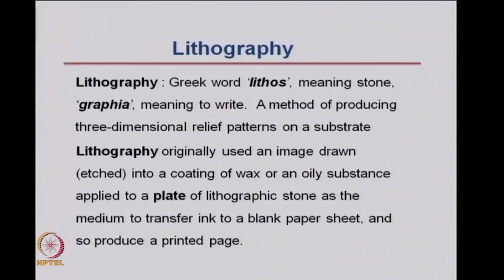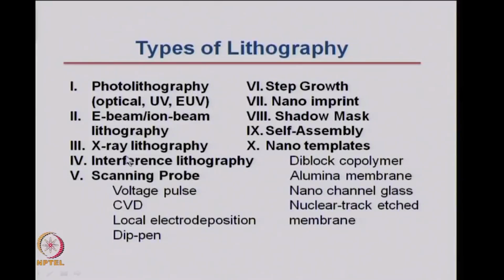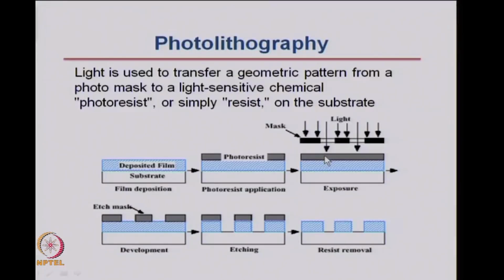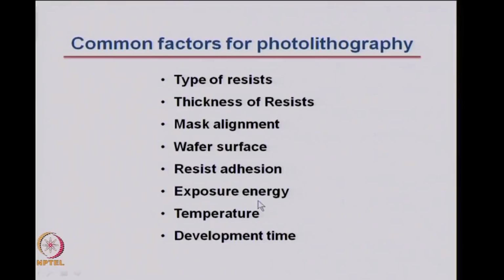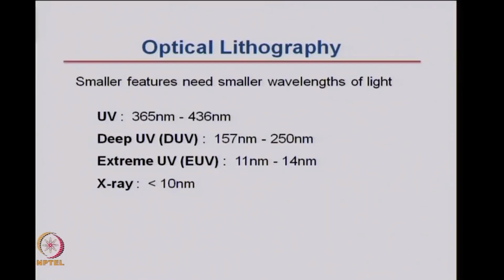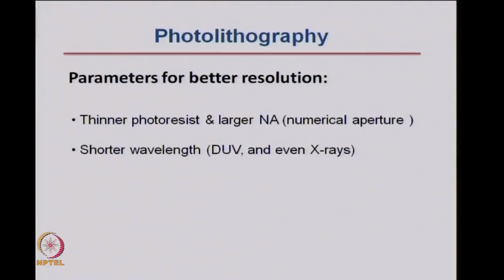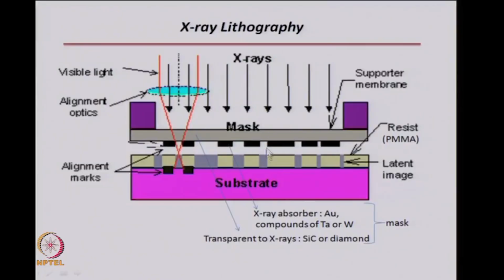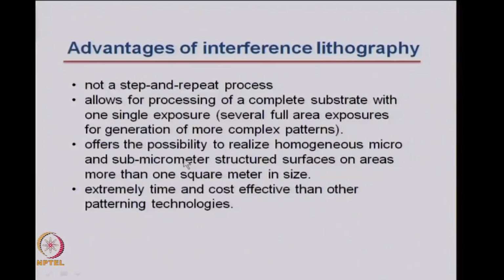Lecture 13: Lithography - I